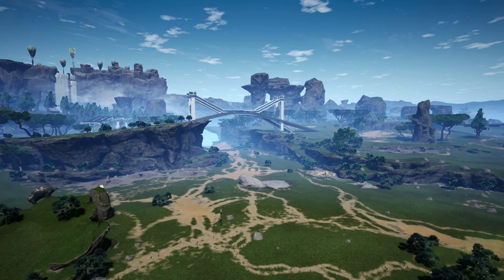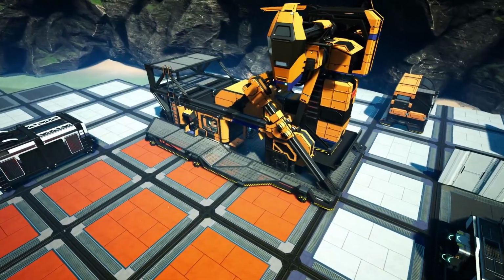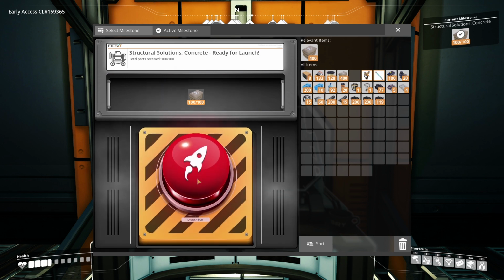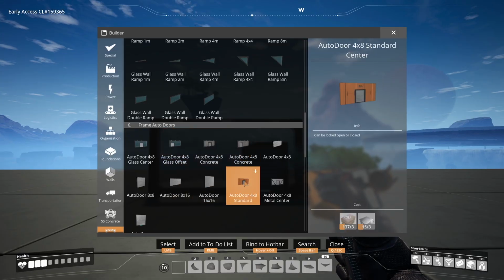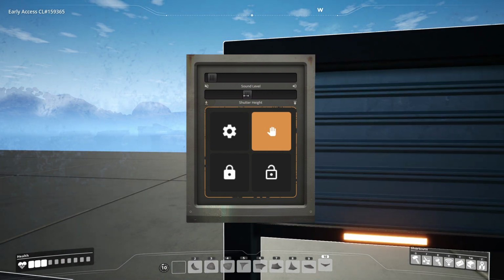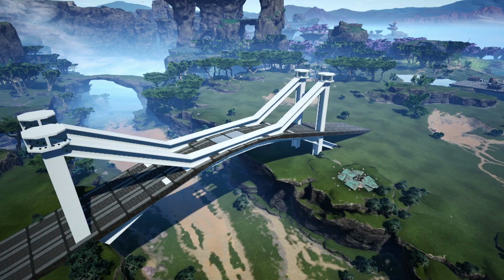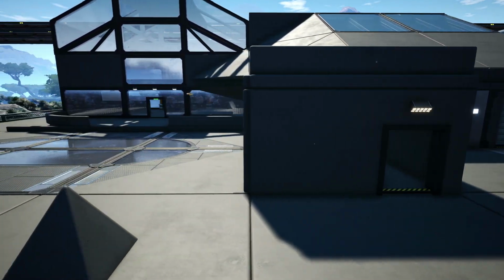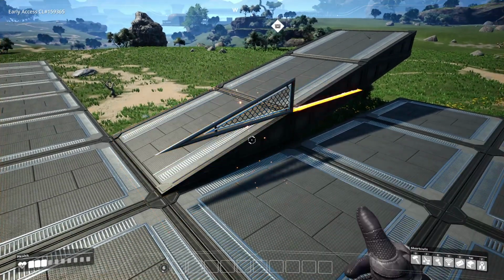The Best Decorations Mod? | Satisfactory Structural Solutions Mod Spotlight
Structural Solutions is one of the best Decoration mods for Satisfactory.

Today we're checking out Structural Solutions Mod in Satisfactory which might possibly be the best mod available when it comes to decorations in Satisfactory!

Please note this video was recorded a month ago, so some things I talk about such as ramped walls, have now been confirmed in the next update. Regardless this is a fantastic mod to check out!

Want to Support me?
Epic Games Creator Tag:
TOTALXCLIPSE

Live Content Schedule: (Aug - 2021)
Mon: -
Tue: -
Wed: Satisfactory Live Stream (Twitch - 6pm GMT)
Thu: -
Fri: Satisfactory Live Stream (Twitch - 6pm GMT)
Sat: Satisfactory/ Valheim (Twitch - 6pm GMT)
Sun: -